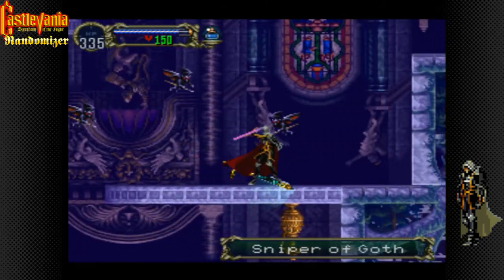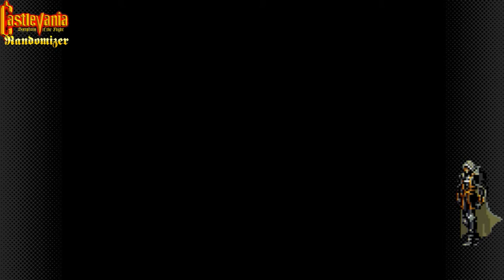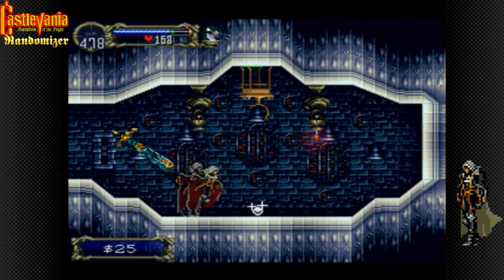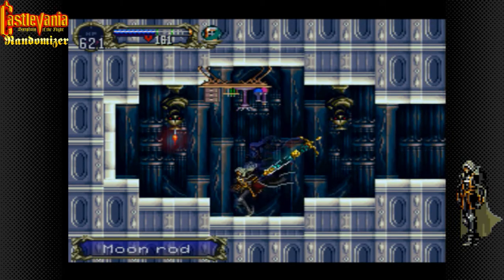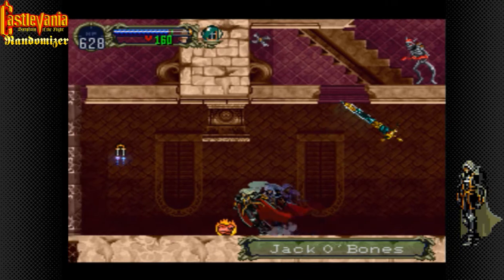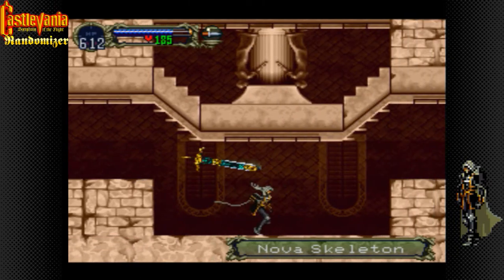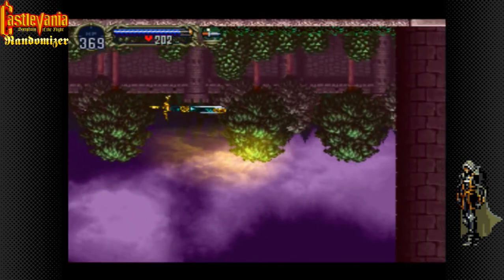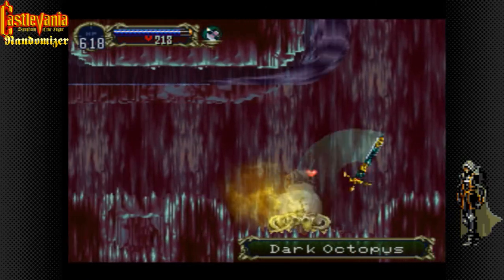Let's Play Castlevania: SOTN Randomizer: #9: The Entrance is Closed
Wherein Red doesn't want to get kicked out of the room, doesn't feel bad about poison mist, and forgot how to swim.